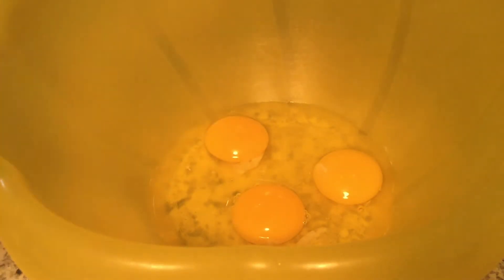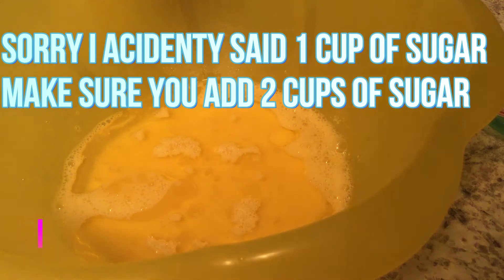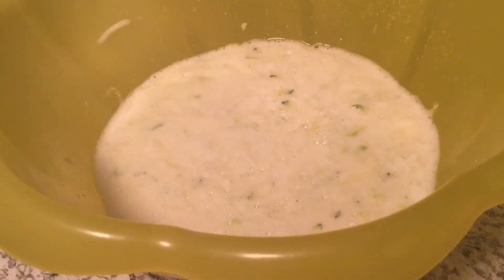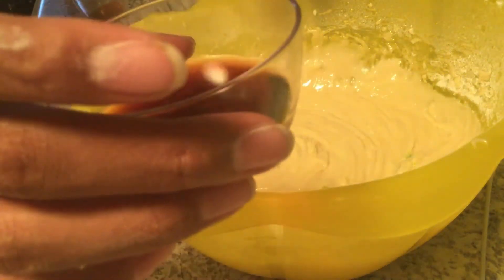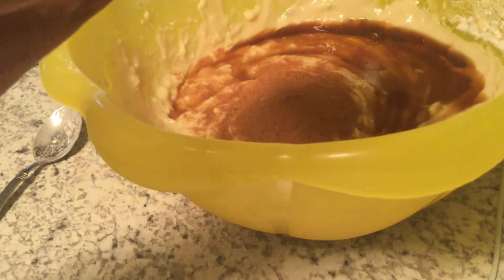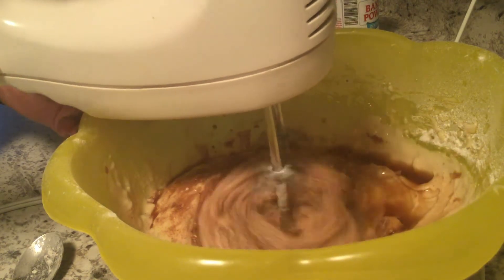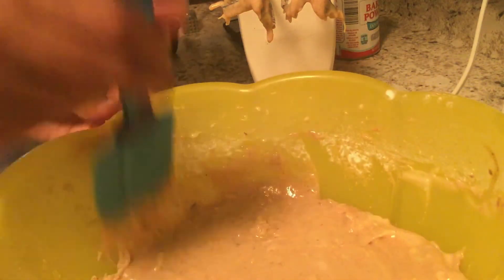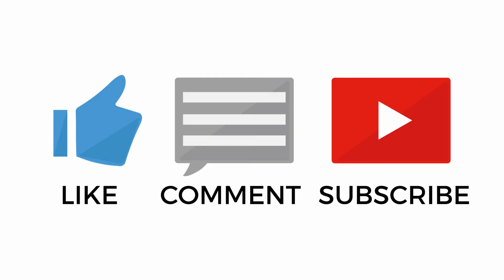zucchini bread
Ingredients

3 eggs

1 cup oil

2 cup sugar

2 cups grated zucchini & juice

3 cups flour

1tsp baking soda

½ tsp. Baking powder

1tsp salt

4tsp cinnamon

1 tsp allspice

3tbsp vanilla

½ c nuts chopped

Beat eggs until fluffy. Add oil and sugar, then add zucchini and juice.add rest of ingredients. Bake at 325 for 1 hour. Let cool in pans for 10 minutes,then remove.

instagram kendelljenks 12
twitter kendele